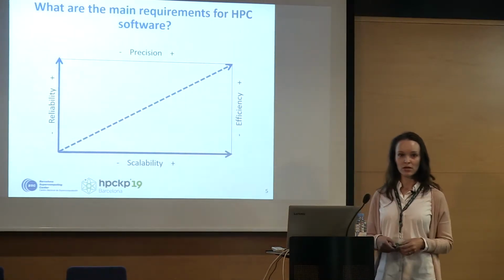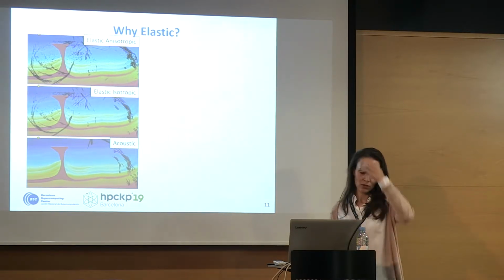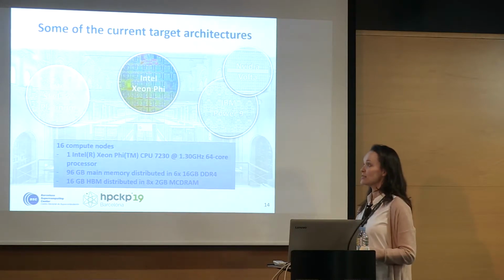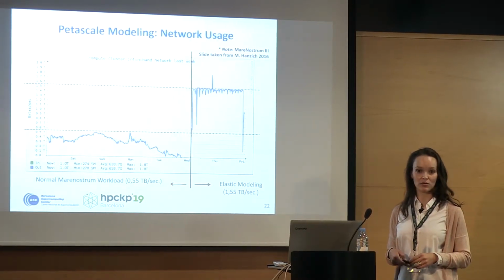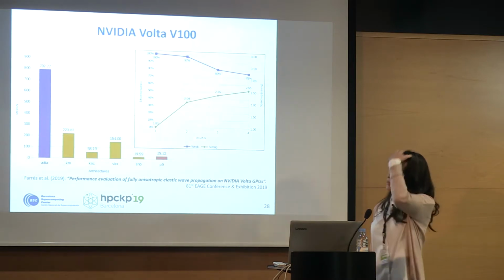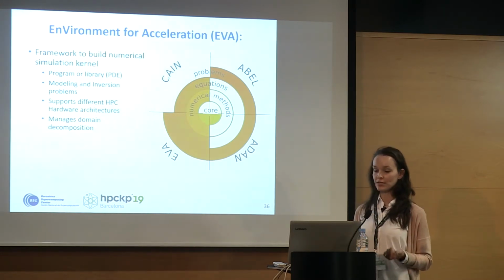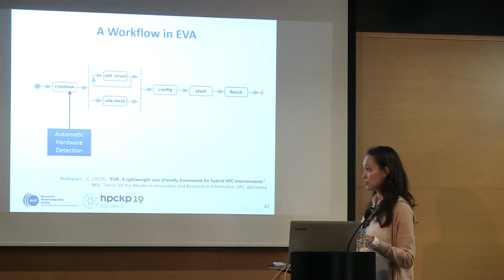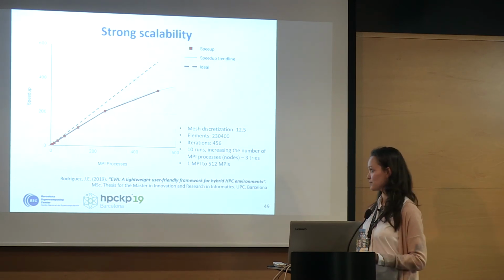Experiences developing and running numerical simulations on HPC platforms: BSIT and GeNESiS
Claudia Rosas (BSC-CNS)